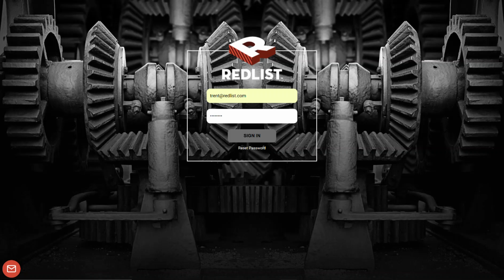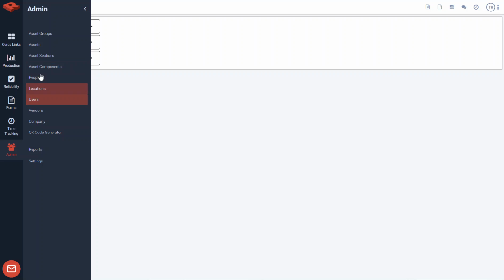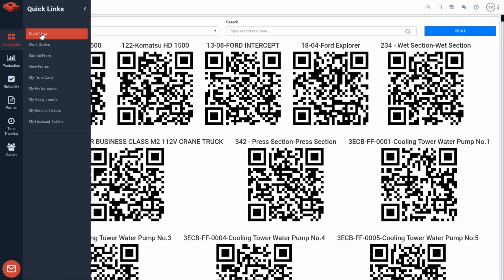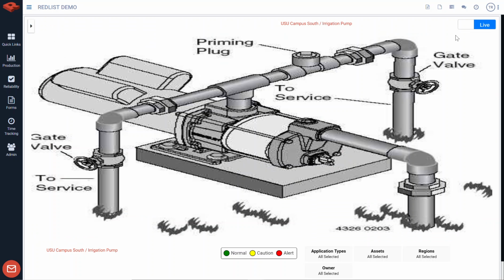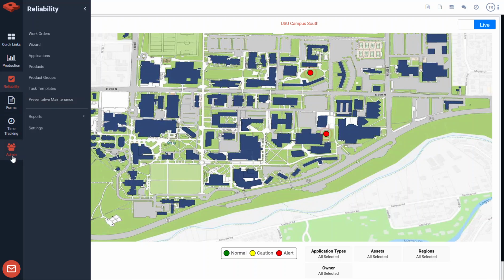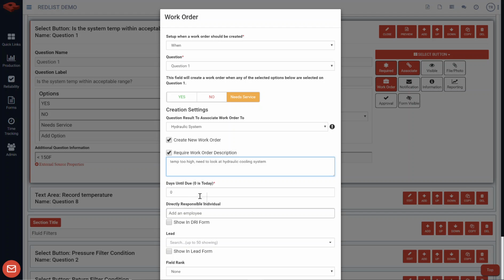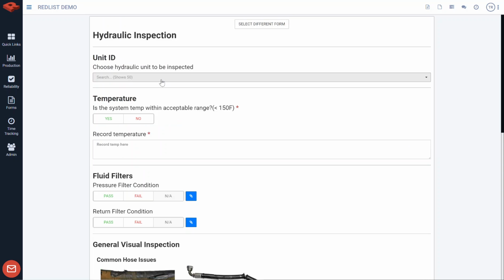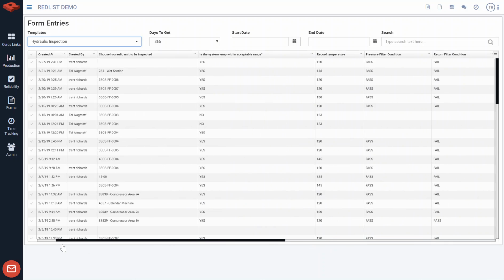USU demo video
a brief video explaining how RedList might be used to track maintenance items at Utah State Univeristy